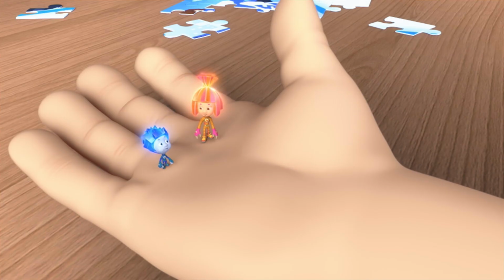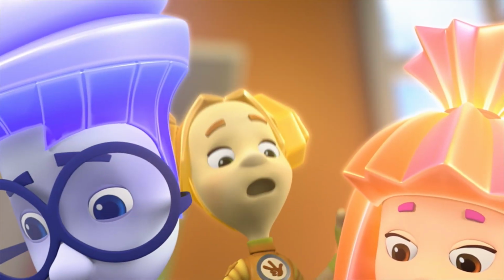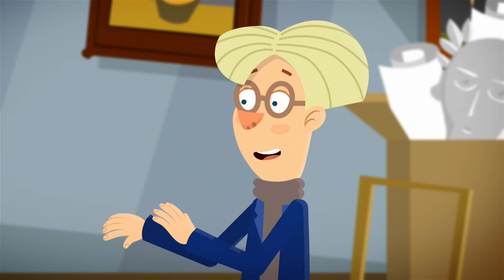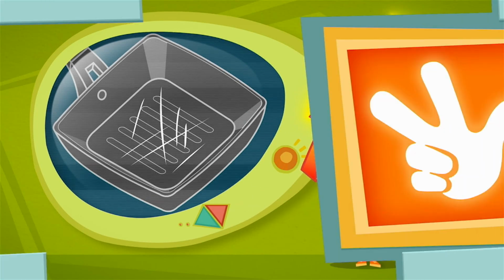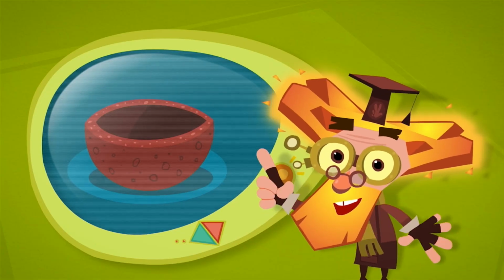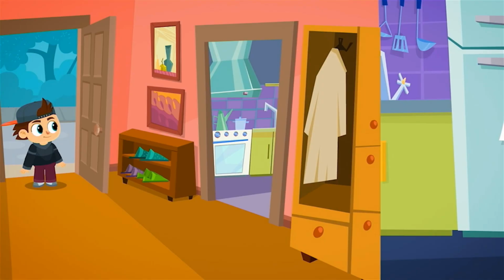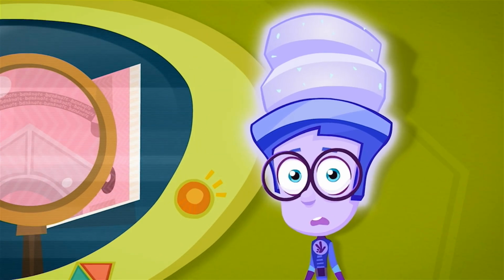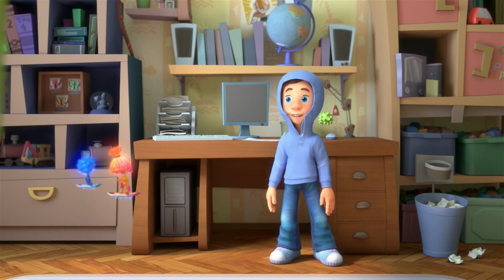The Fixies Under the Microscope! | Animation for Kids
Tom Thomas keeps touching dirty things before lunch and his mom sends him to wash his hands again and again. He is upset because he thinks that washing hands is waste of time.